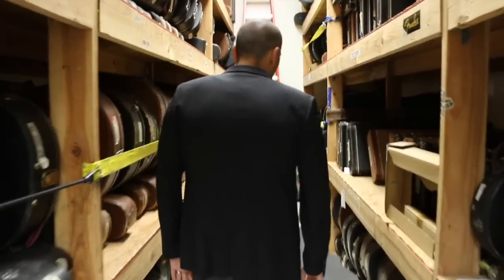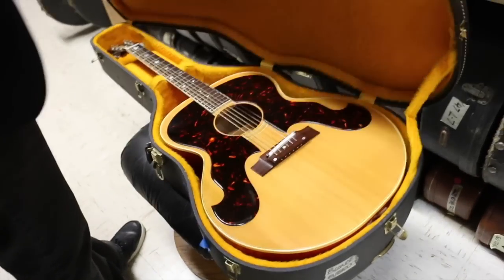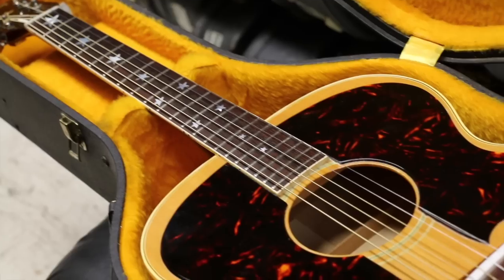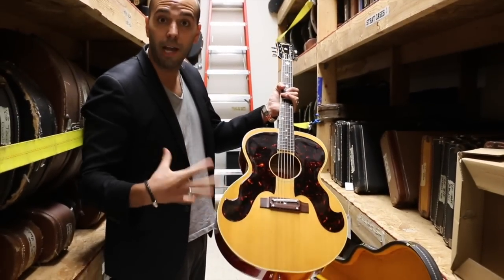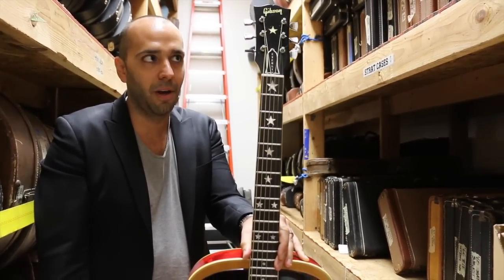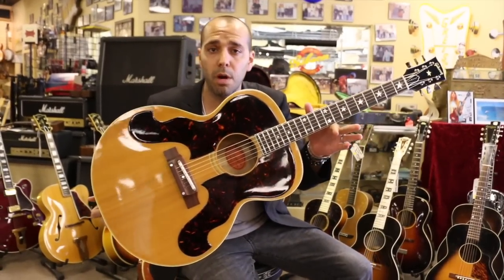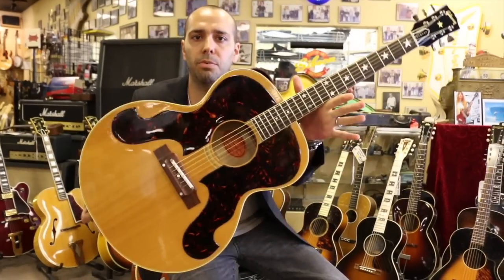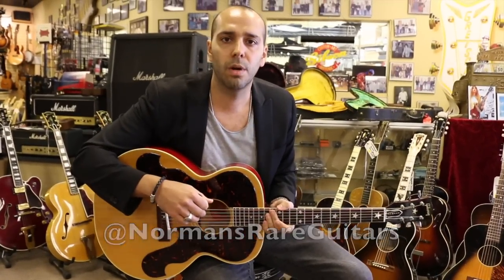1963 Gibson J-180 Everly Brothers | Guitar of the Day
Store manager, Mark Agnesi, showing you this beautiful ‪Gibson‬ J-180 ‪Everly Brothers at ‪Norman's Rare Guitars‬. So what do you guys think of this gorgeous acoustic ‪guitar‬?